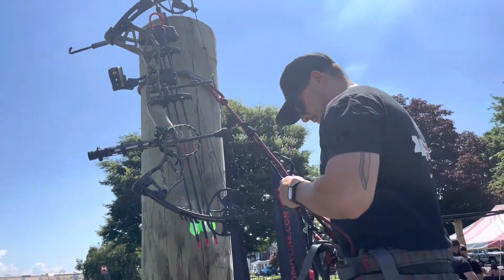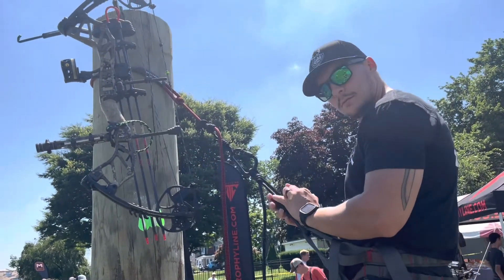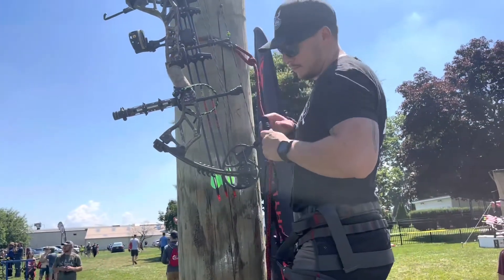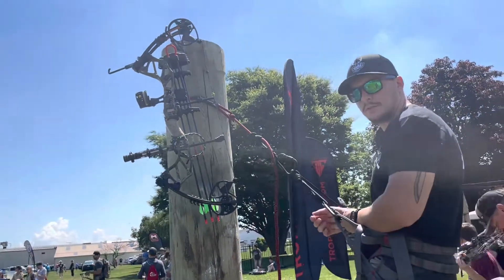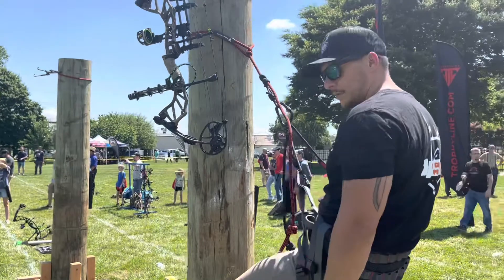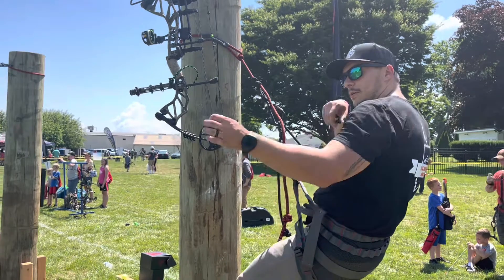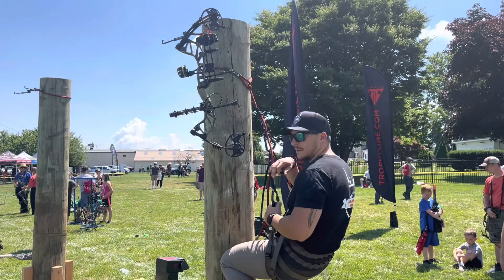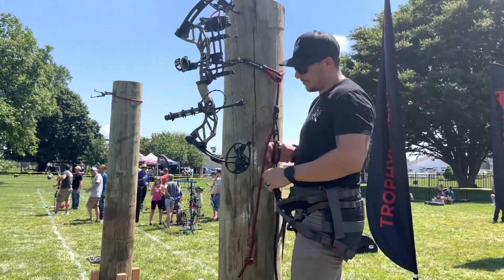TROPHYLINE SADDLE- first time shooting out of a SADDLE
Cody went the the Lancaster Archery customer appreciation event on June 25th to meet up with Trophyline & shoot out of their saddle!
Shot was 40 yards 1 out of 3 arrows survived